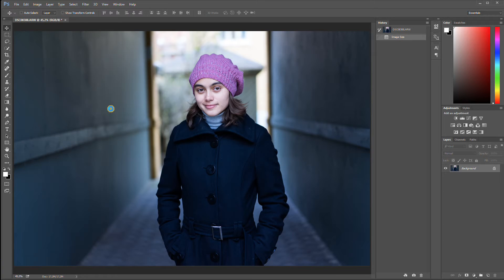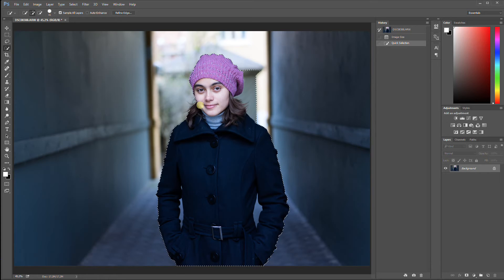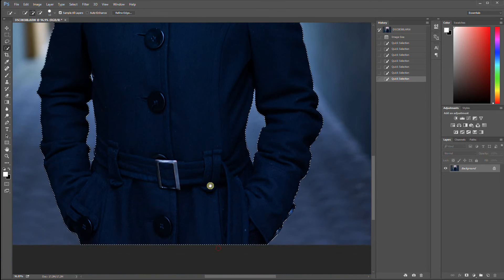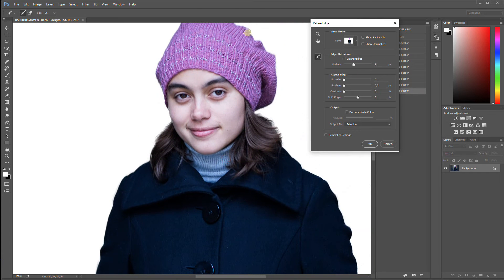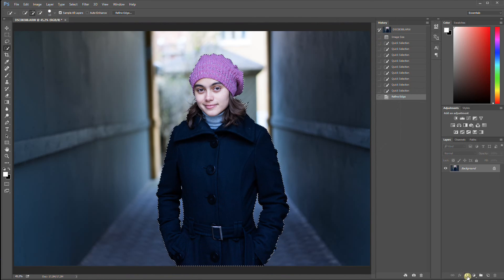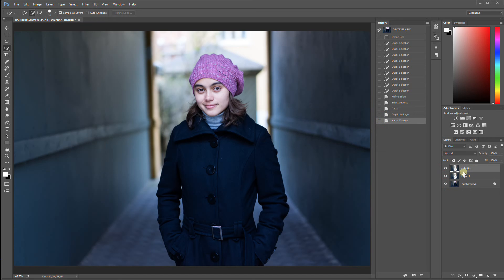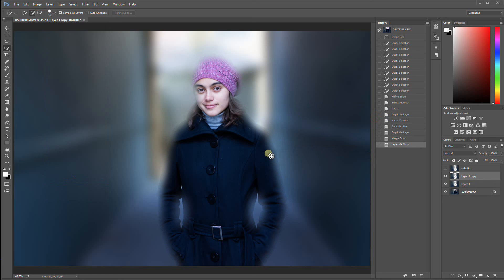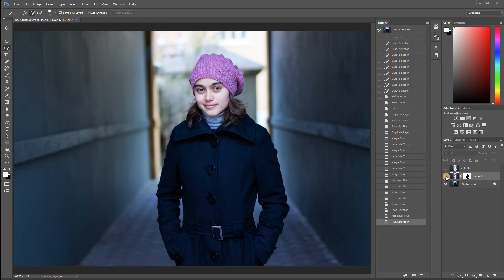Photoshop tutorial: Blurry background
How to effectively blur the background in Photoshop in a few easy steps. You also learn how to isolate a person from the background.